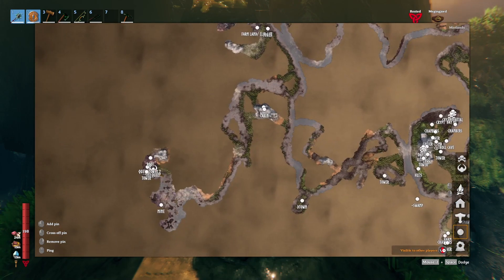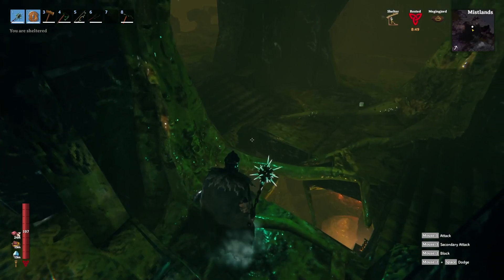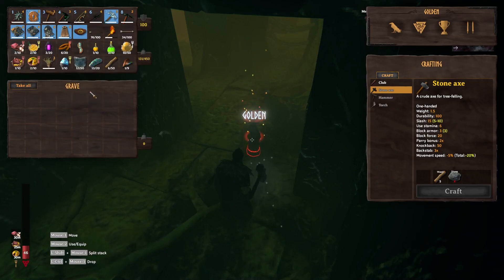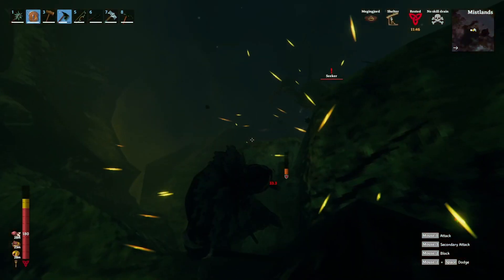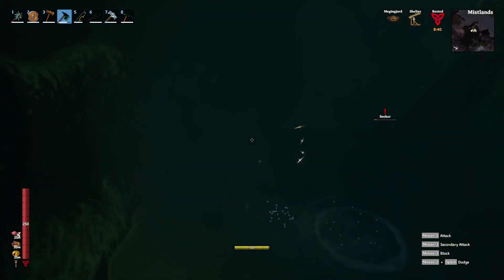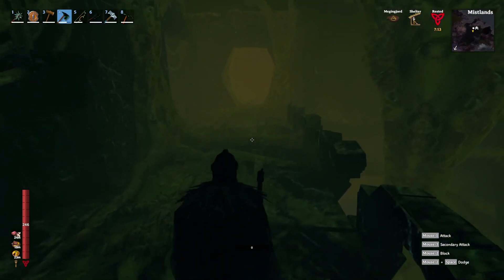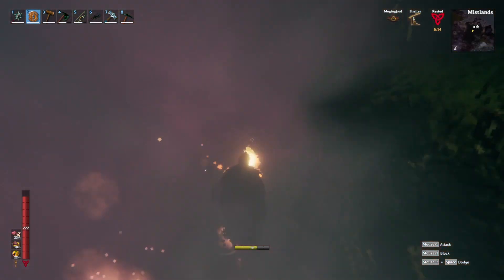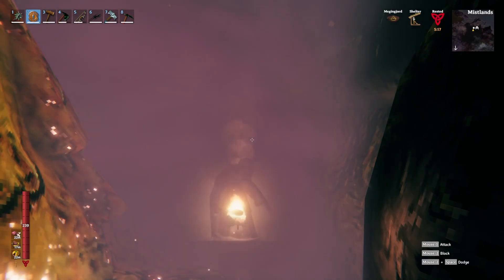1st Infested Mine in Valheim - Mistlands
This is an older recording. In the video I say a week but the time stamp say 12/31/22. Let me know if you like the voiceover. I have a lot a videos were the sound quality is poor and voiceover would save them.